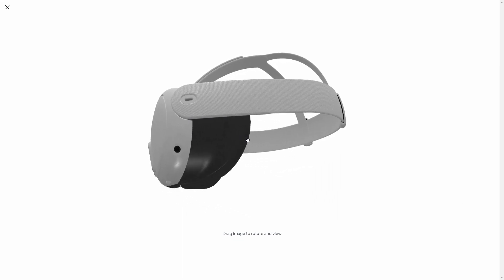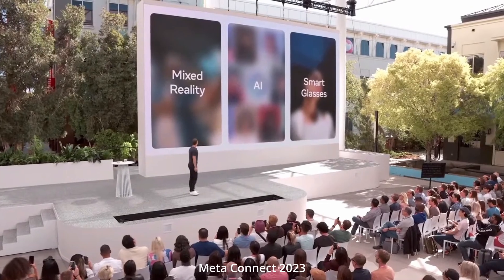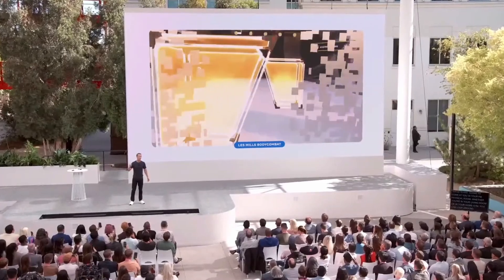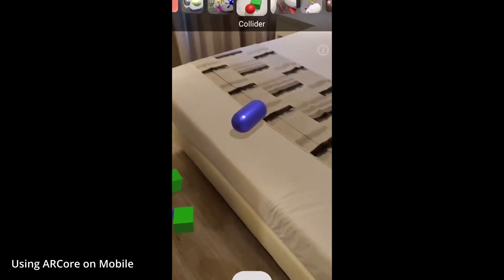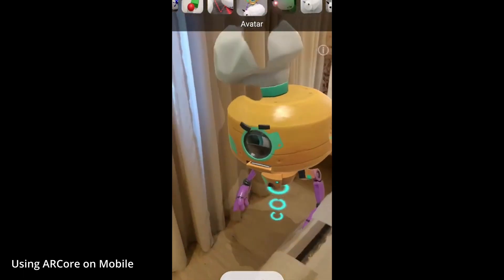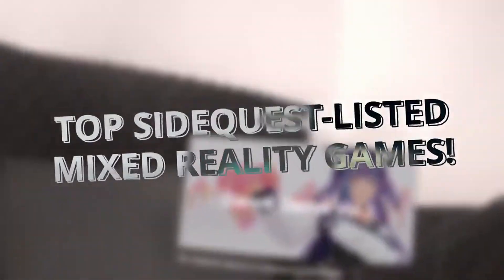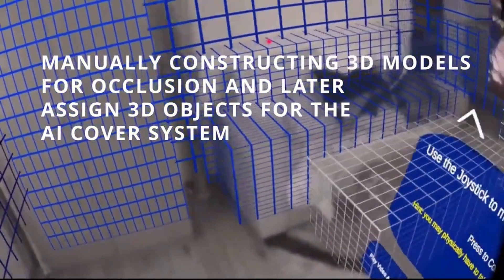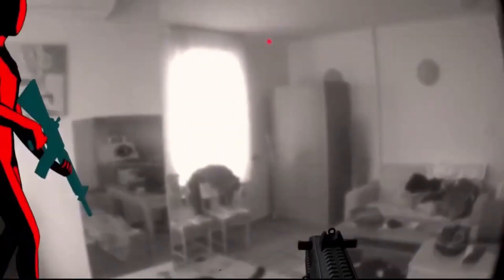Game-Changer Alert: Meta Quest 3 Takes Mixed Reality to a Whole New Level!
Why Meta Quest 3 Marks a Crucial Milestone in the Tech Industry: The First Mass-Market Mixed Reality (MR) Headset to Inspire Developers in Crafting Exceptional MR Apps and Games. Mixed Reality and VR Converge Seamlessly in a High-Quality Single Headset. In this video, we delve into the Meta Quest 3, discussing its transformative impact on how we play and interact with the world and what the future holds for this groundbreaking technology.